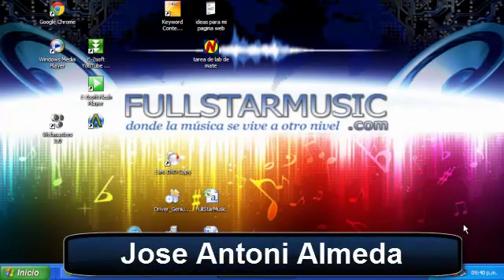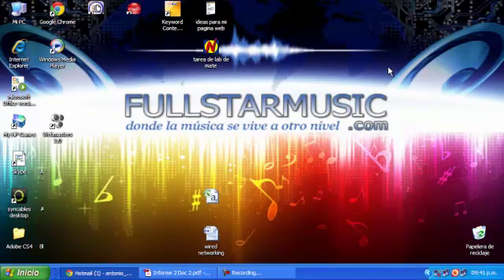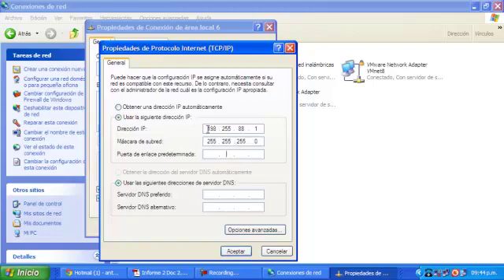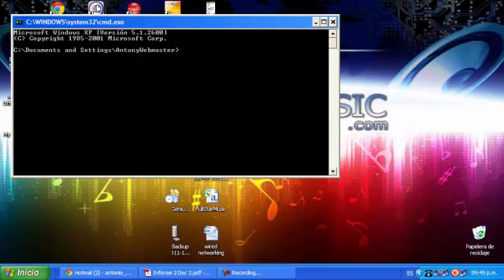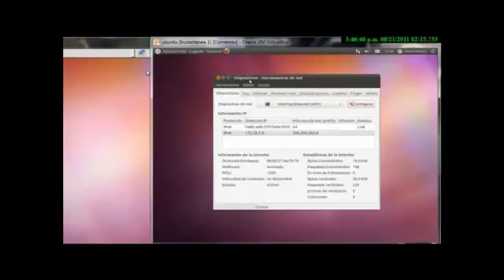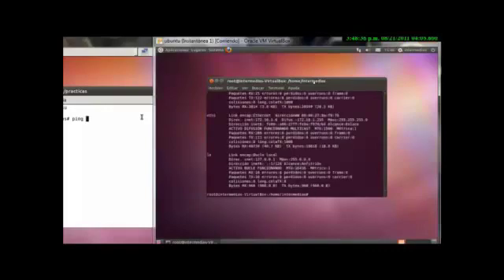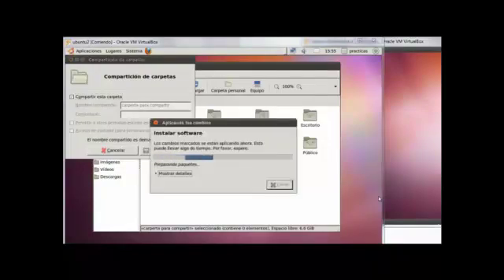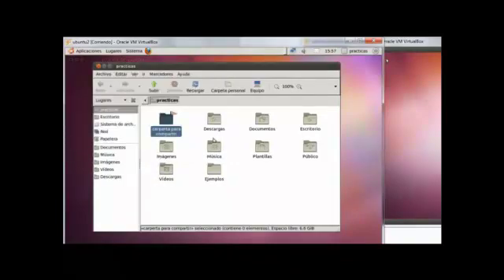Second Project Sciences and Sistems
Here is our second project.
Names and carnets in order of appearance.

Josued David Peña Chavez   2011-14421
Jose Antonio Almeda Guzman 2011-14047
Luisa Fernanda Gatica Mota 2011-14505
Edgar Rolando Guzman Fuentes 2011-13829